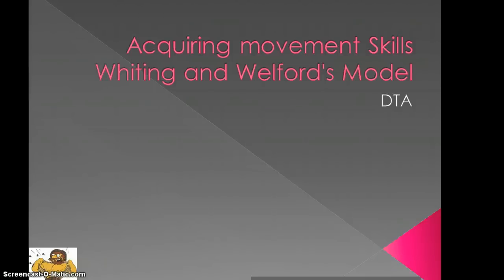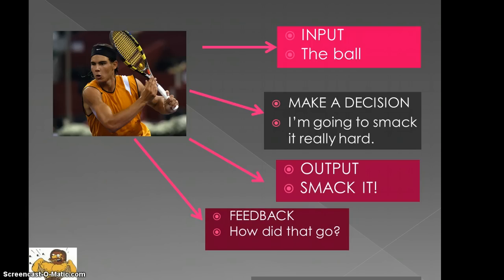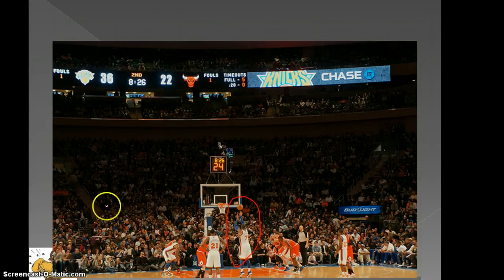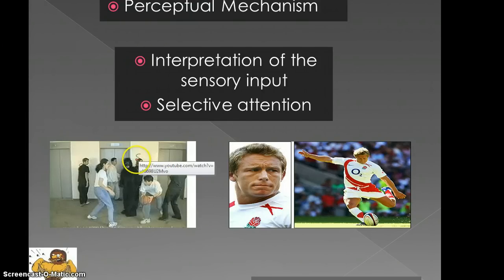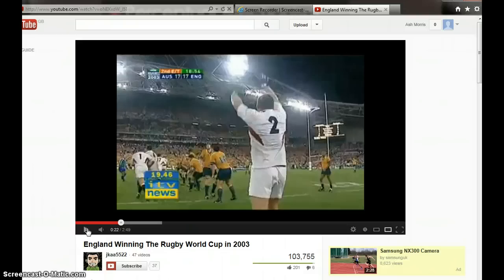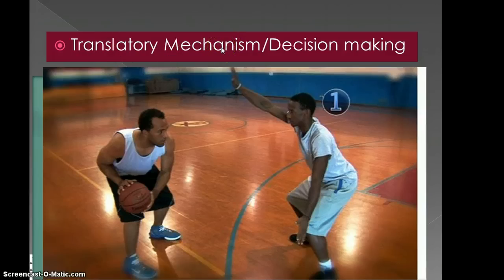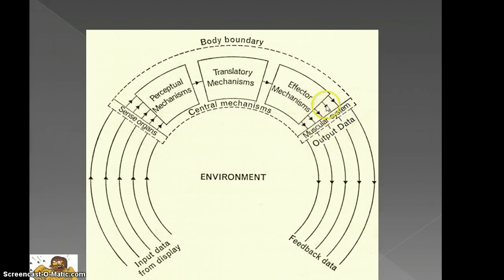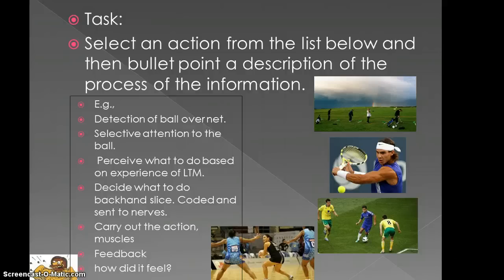Information processing DTA screencast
A brief overview of Whitings model of information processing with supportive video's.